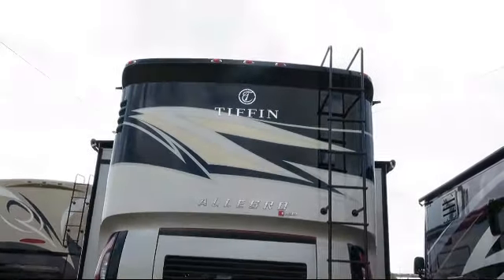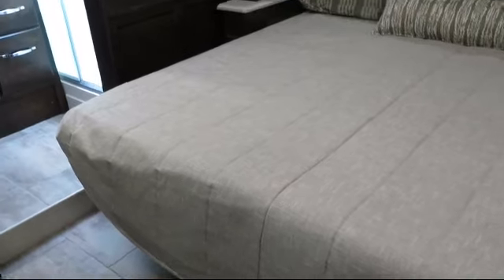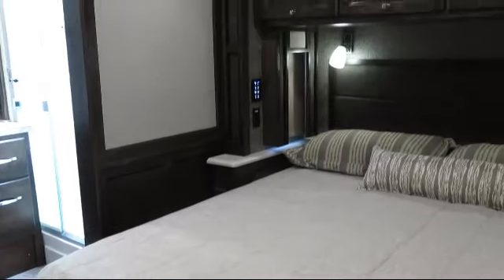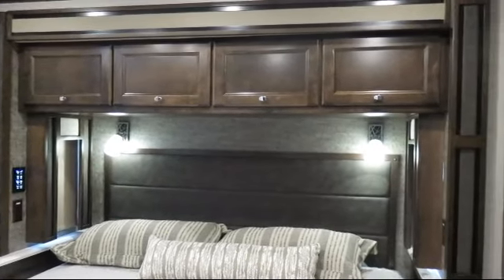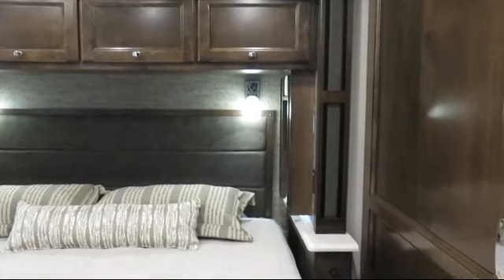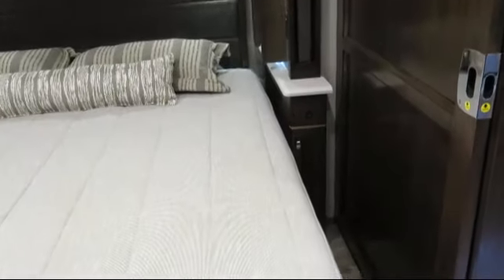2020 Tiffin ALLEGRO RED 37BA Class A Motorhome For Sale In Louisiana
2020 Tiffin ALLEGRO RED 37BA Stock Number: 21729 Vin:21729

Bayou Outdoor
1800 Barksdale Blvd.